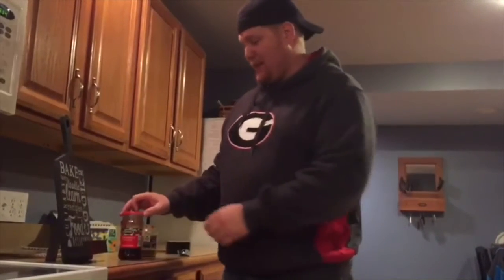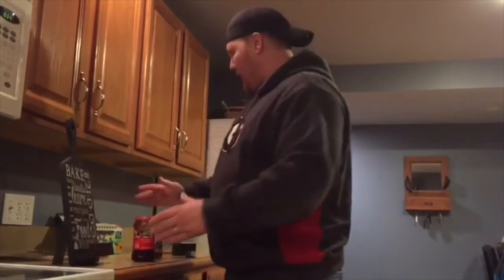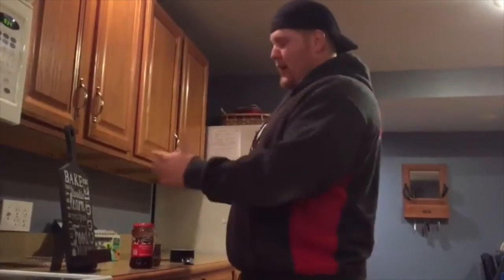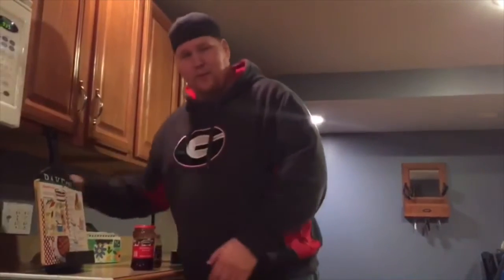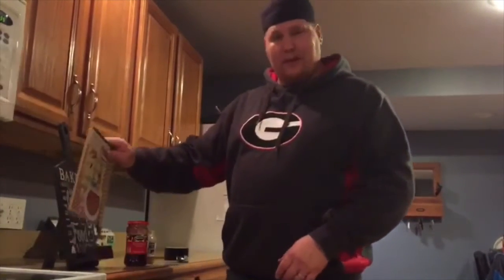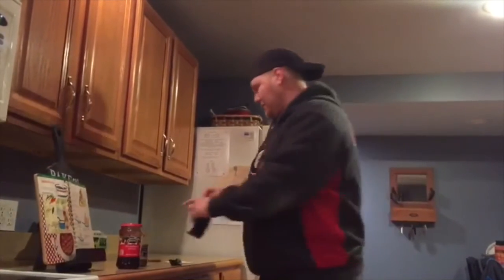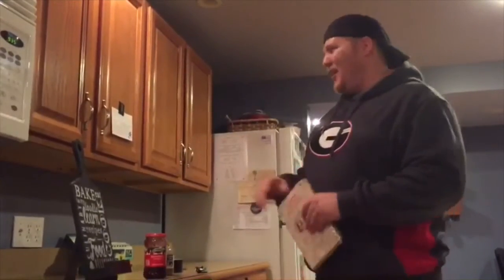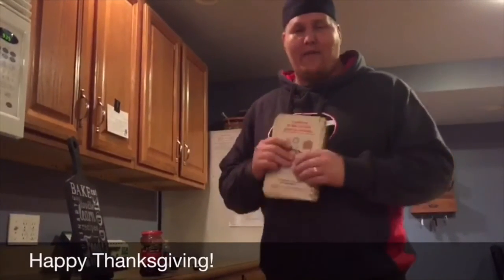Cooking Lifehacks Just in Time for Thanksgiving